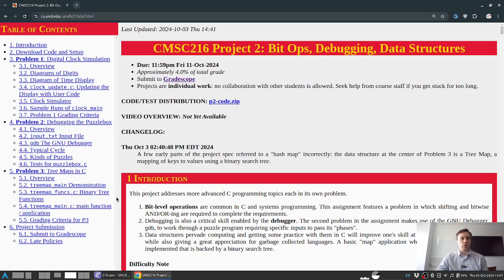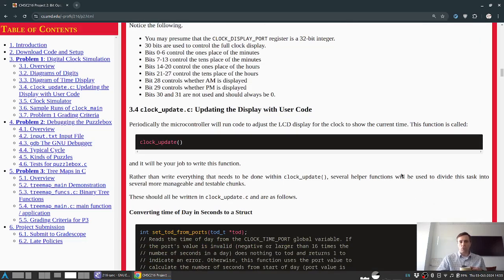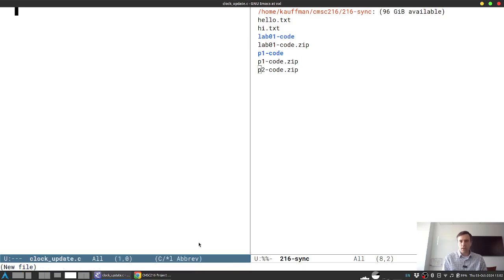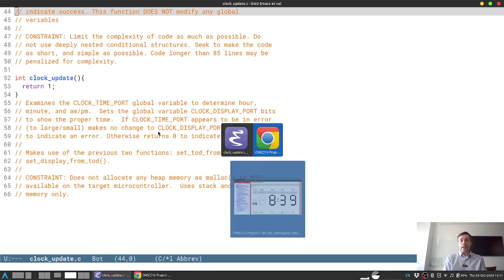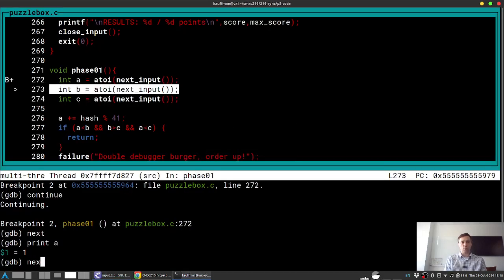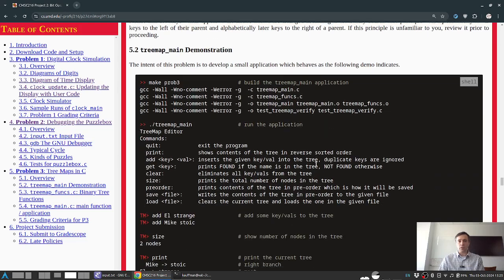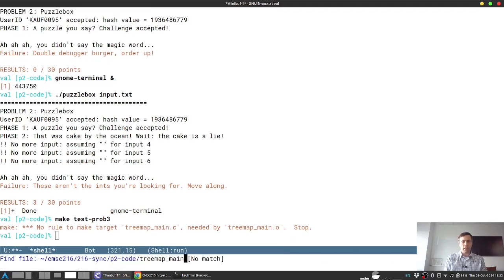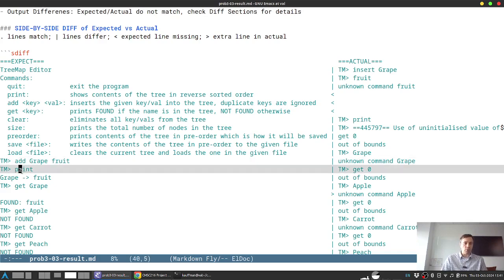216-F2024 P2 Overview